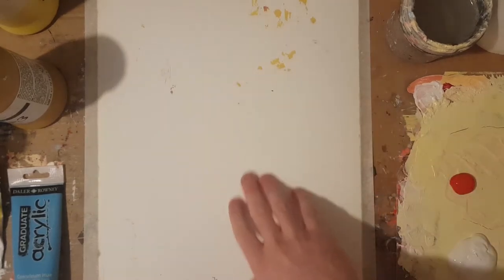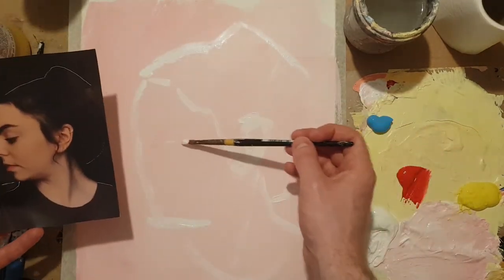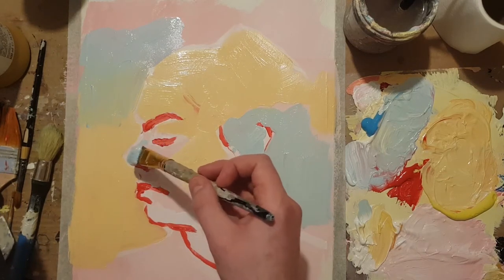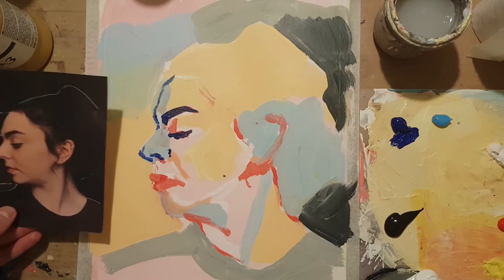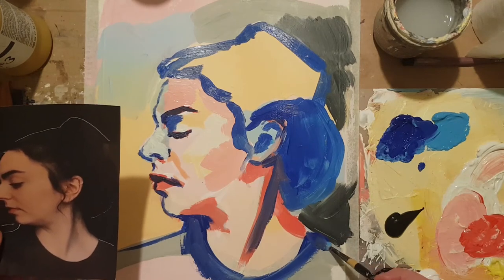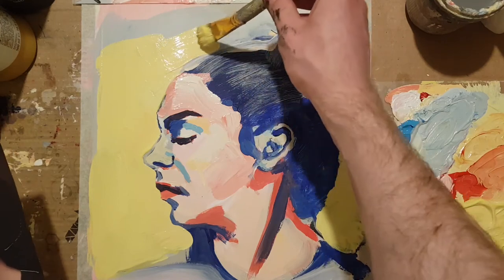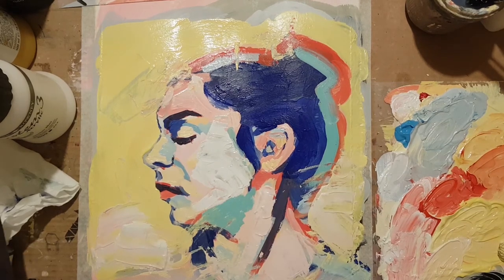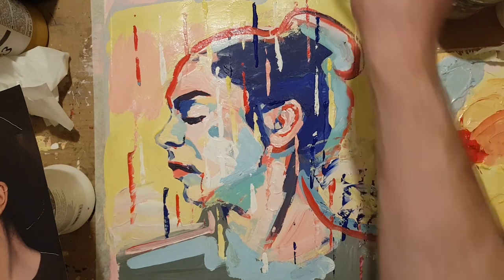Abstract Portrait Painting #10 Walkthrough for beginners using Acrylic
Hi everyone! In this video I will be walking you through my portrait painting process using a reference photo. Thanks!

Prints & Original Artworks